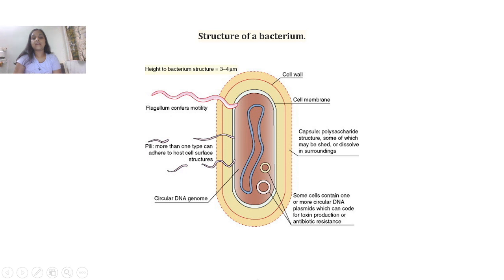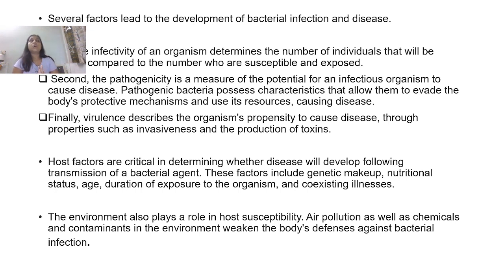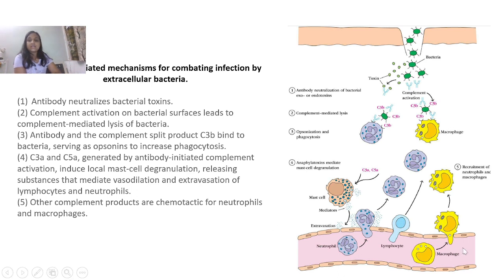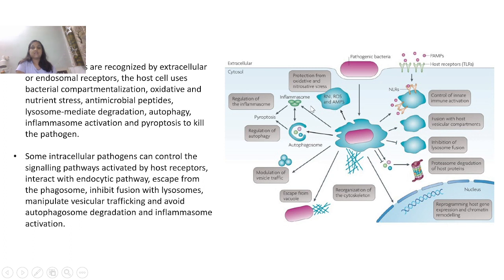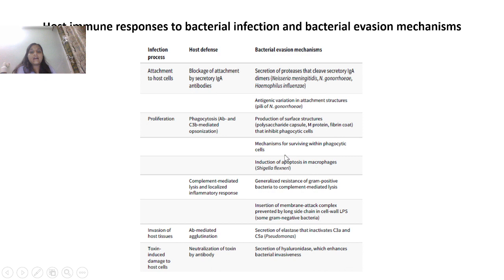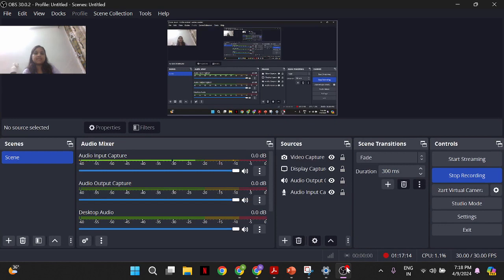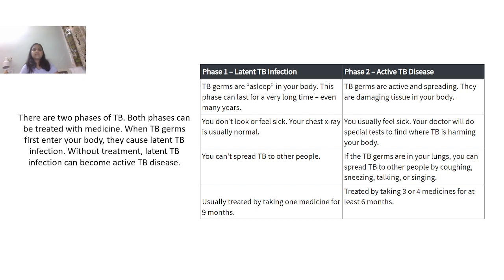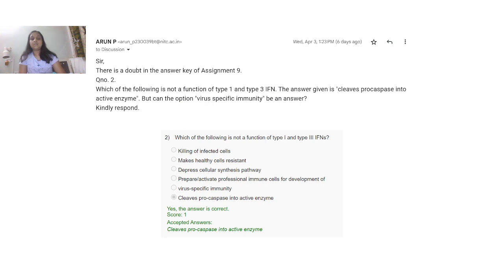Week 11 Bacterial infections